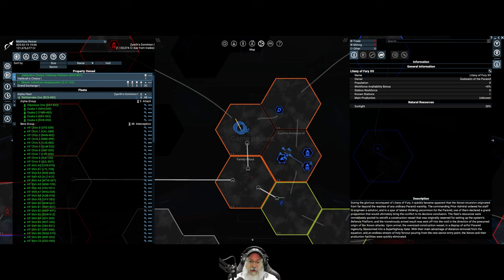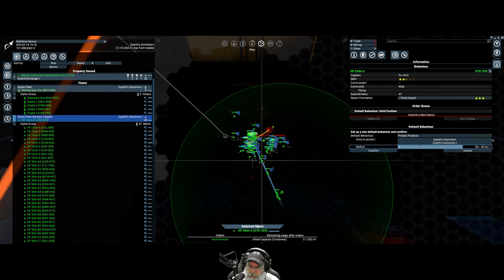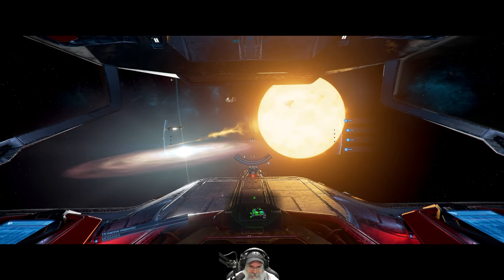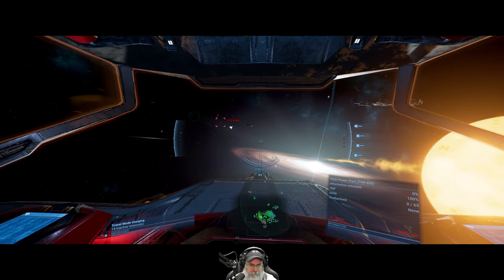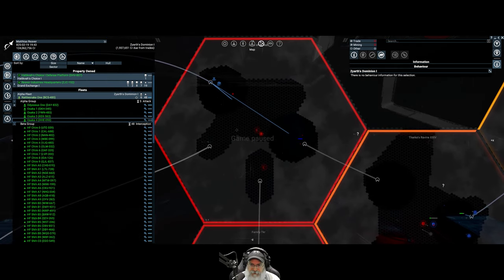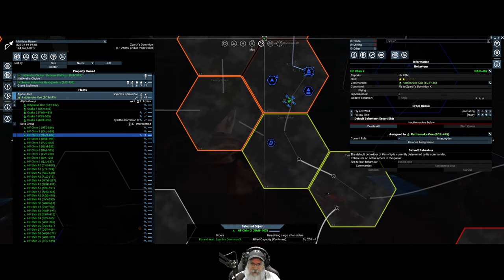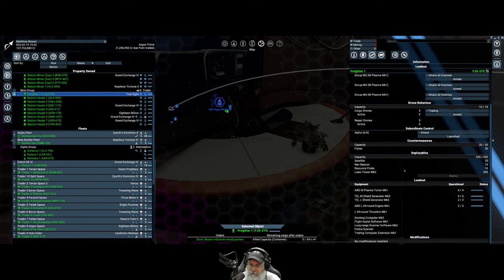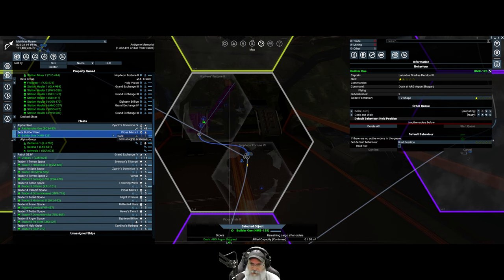X4 Foundations Space Simulator 6.00 | Young Gun Start | Episode 49